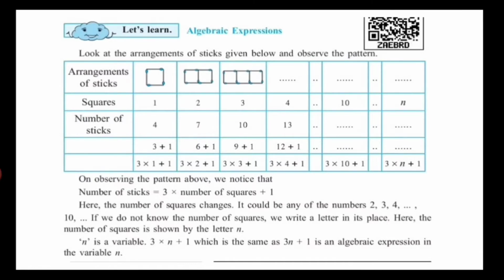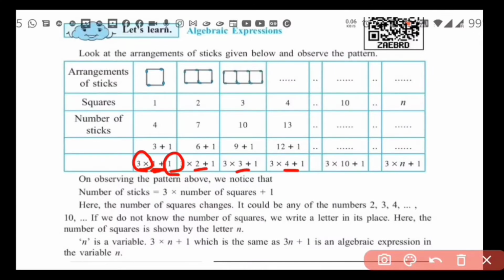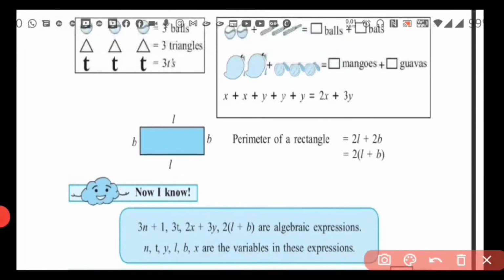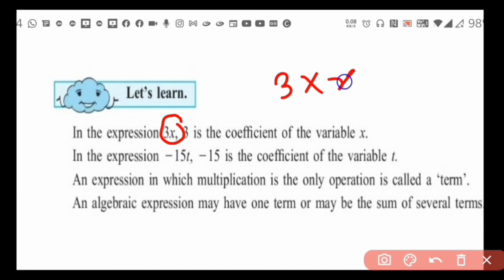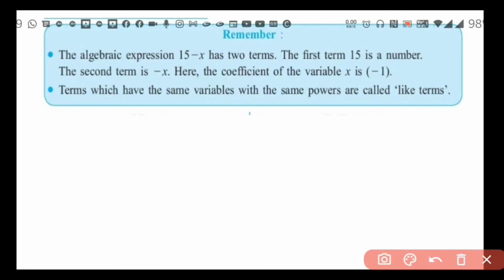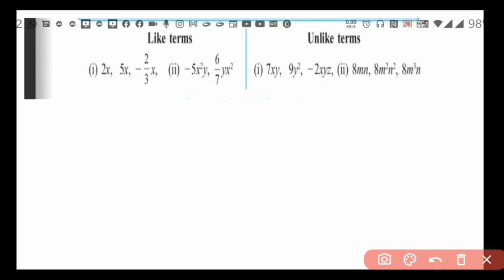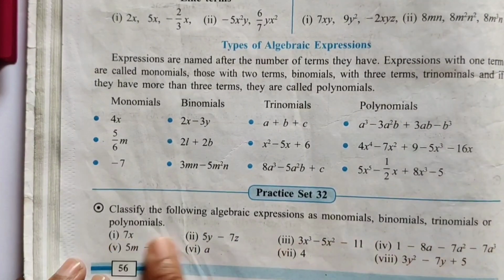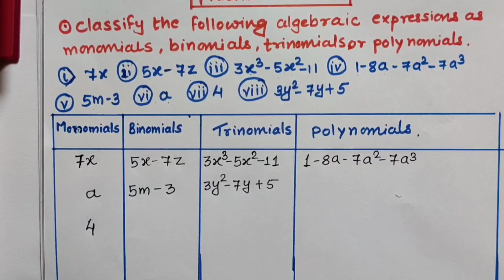std-7#ch8- Algebraic Expressions and Operations on them# Sub- Maths# Practice Set 32# MH board#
In this video we can see the detailed description of the chapter no. 8- Algebraic Expressions and Operations on them in which we can see the explaination about Algebraic Expressions and solving practice set 32, for Std -7th of sub - maths for the students of Maharashtra State Board of English medium and Semi- English Medium also.